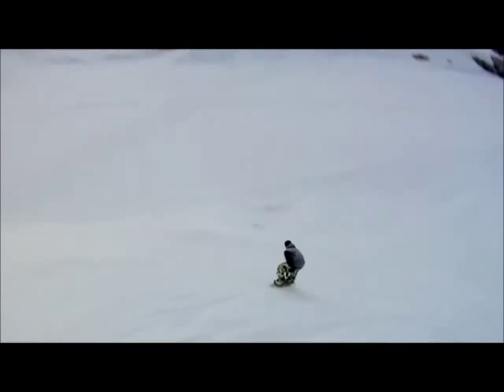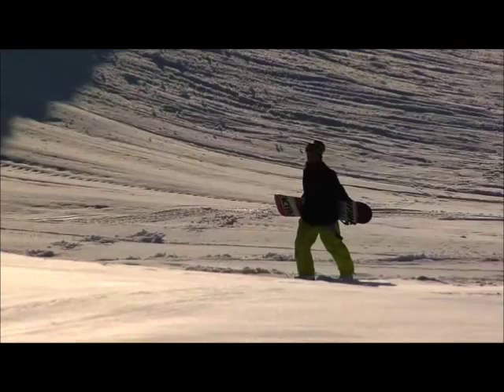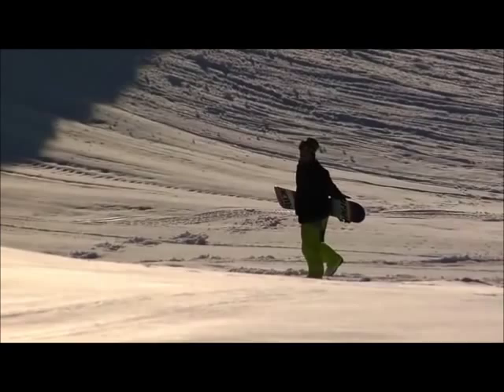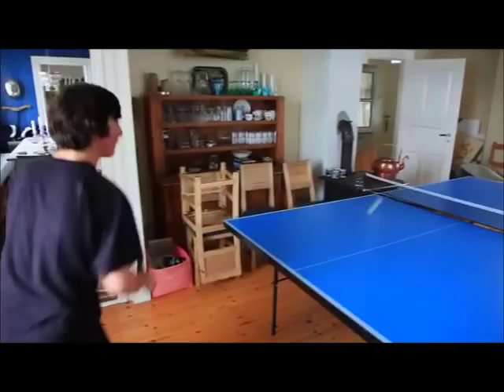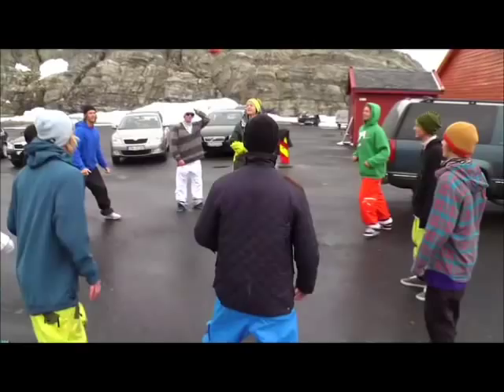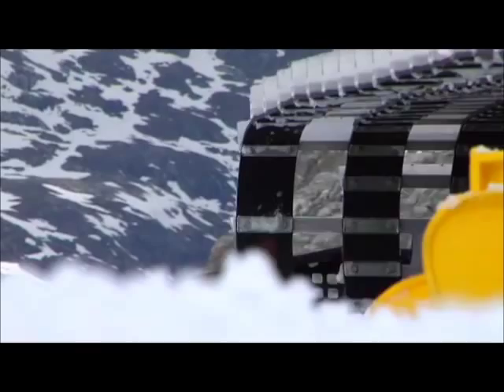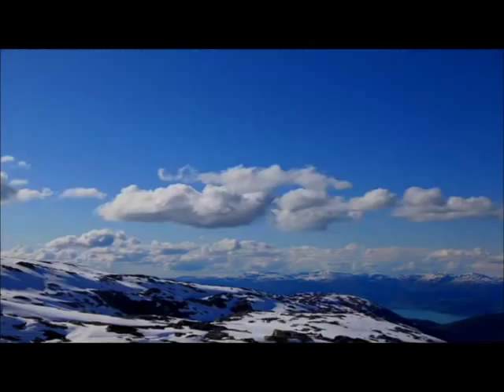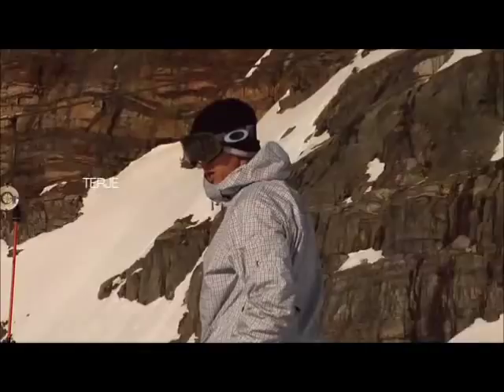Nike 6.0 - D-Pad Session (Part 01/02 )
The venue, Folgefonna, Norway. The aim, to create a session that ends the season on a high and to get some of the great snowboarding minds together to push creativity and progression in the 20 hours of sunlight that Norwegian summers have to offer. With a set up created by legendary shaper Lars Eriksen, everything was in place to pretend we were back on those old computers experimenting with what was and wasn't possible. Bring on the 'The Nike 6.0 D-Pad Session'.

The dozen riders selected for the task was a mix of established names who gave their take on modern snowboarding and next generation riders who did their part to kick snowboarding into the future: Gjermund Bråten, Ethan Morgan, Gerome Mathieu, Ståle Sandbech, Jamie Nicholls, Terje Håkonsen, Jake Blauvelt, Matt Ladley, Mason Aguirre, Eero Ettala, Kevin Bäckström and Erik Botner.

And after seeing the footage, it is safe to say that the future of snowboarding is in safe hands.